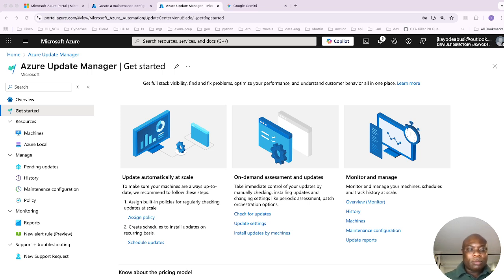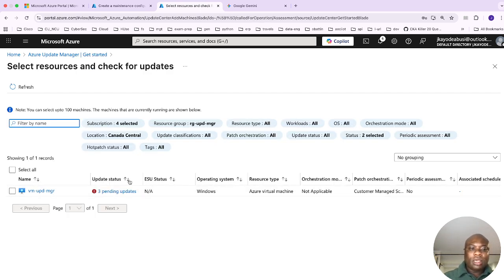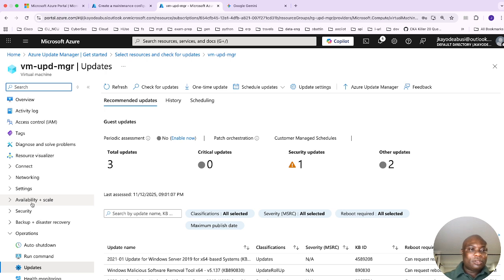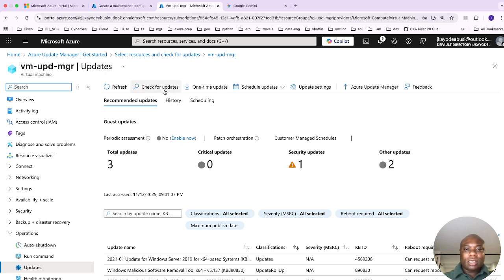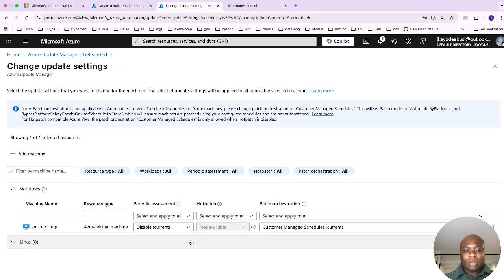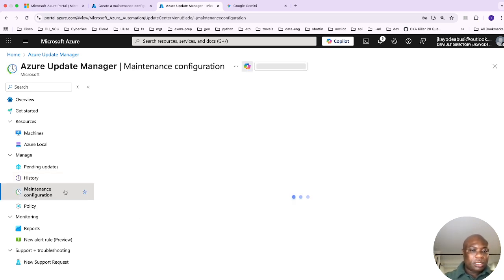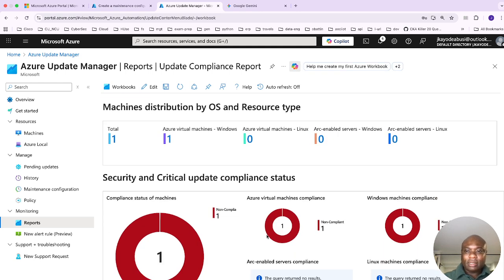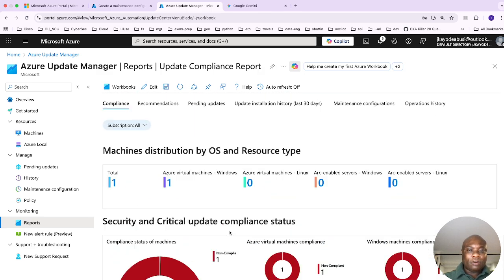Azure Update Manager_Vid3 - for software update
Azure Update Manager is a unified service that helps manage and govern software updates for machines across Azure, on-premises, and other cloud environments via Azure Arc